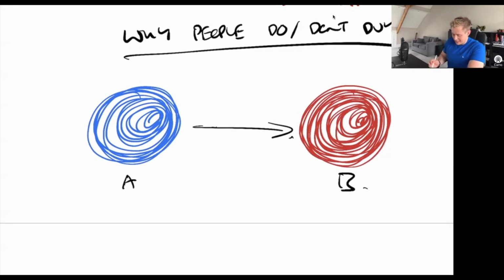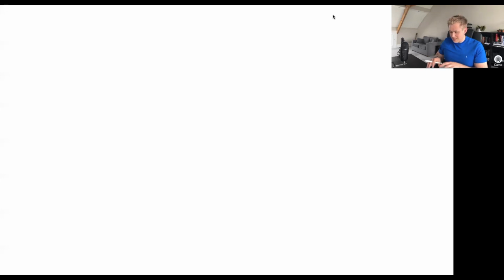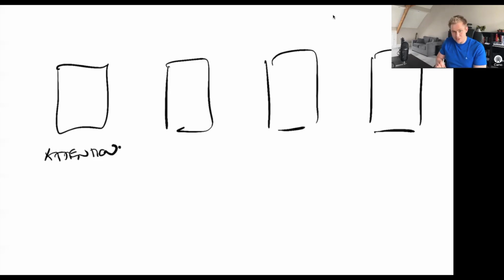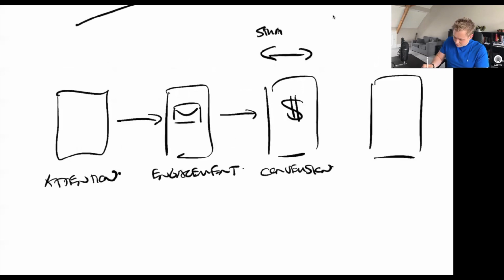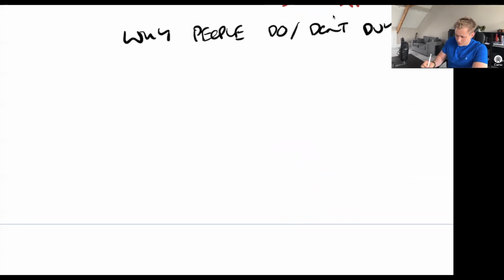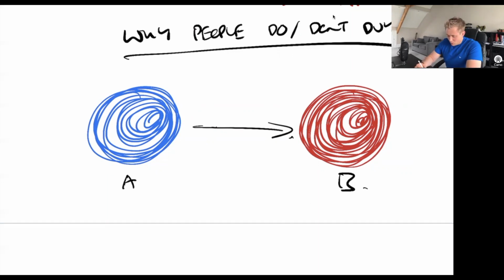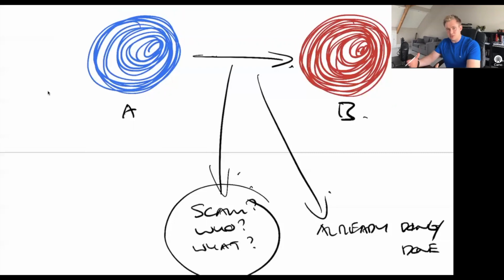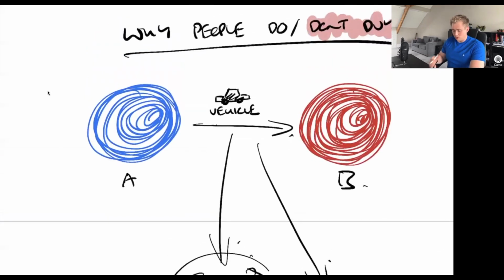How to get online personal training clients 📈️ - Part 1 - Why clients buy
Part 1 of this series: Full breakdown of how to get online personal training clients.

Learn more about how to build and deliver a profitable online programme to your clients, and gain financial freedom